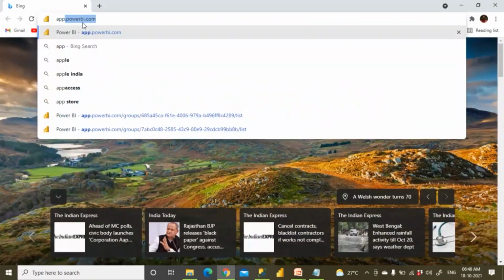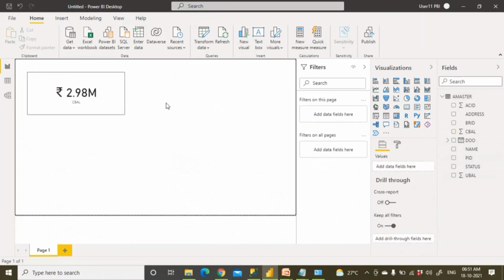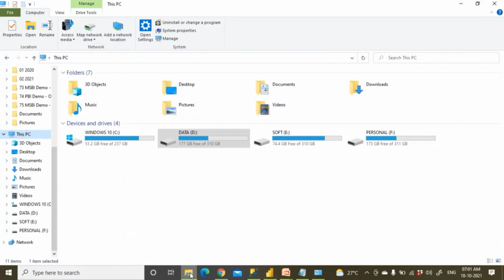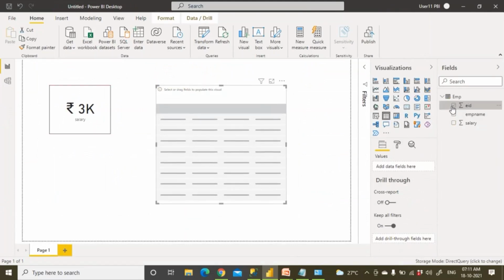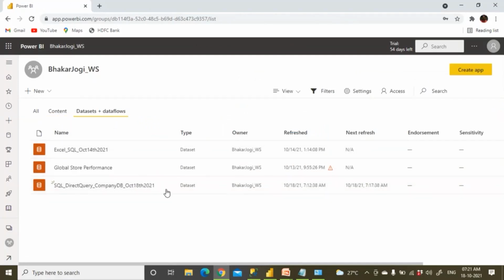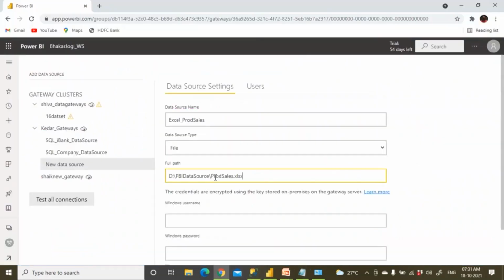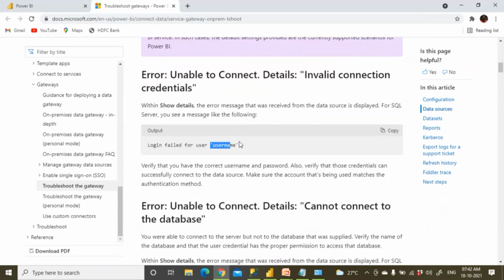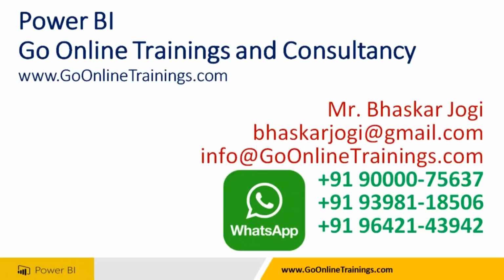Power BI Services Session 13 Power BI Demos on Data Gateways and Shared Data Gateways